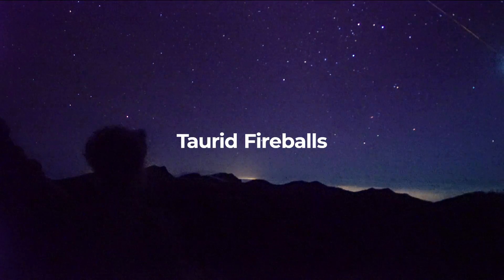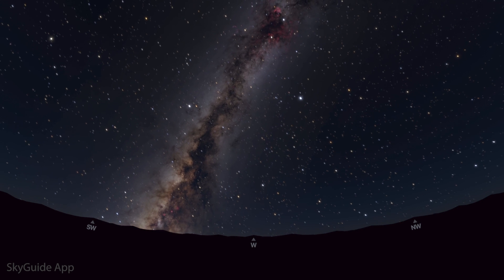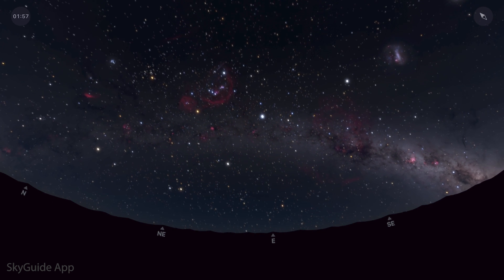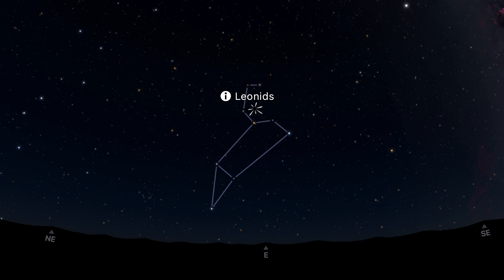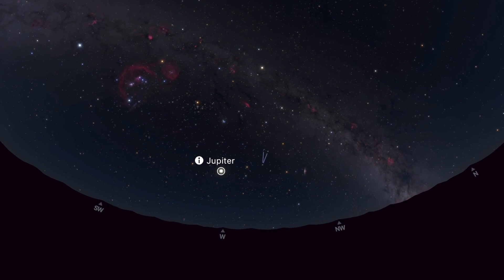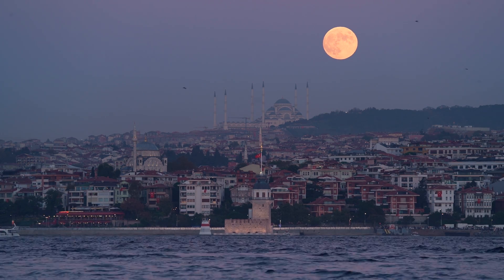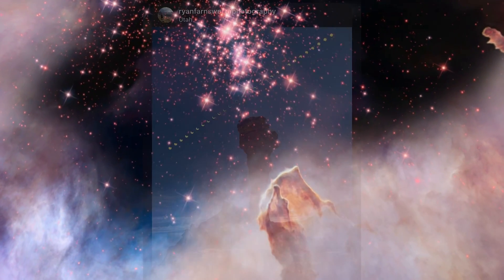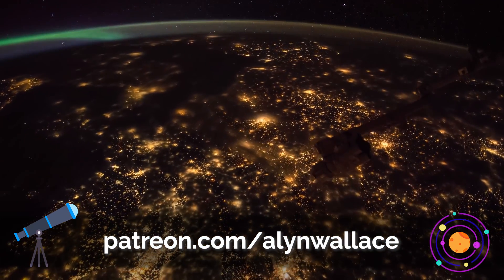What's in the Night Sky November 2023 🌌 Taurid Fireball Meteors | Leonids | Jupiter Opposition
🌌 LIGHTROOM PRESETS

00:00 Intro
00:30 Unmissable Events
01:14 Northern Hemisphere Sky
02:24 Southern Hemisphere Sky
02:54 Taurid Fireballs
04:17 Leonid Meteor Shower
05:02 Planets
06:30 Full Moon
07:05 WITNS Winners